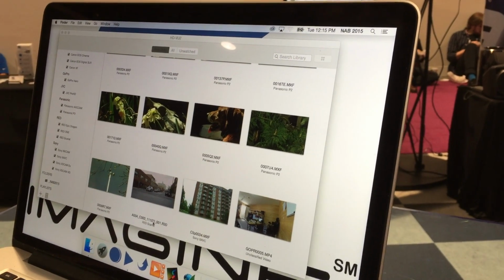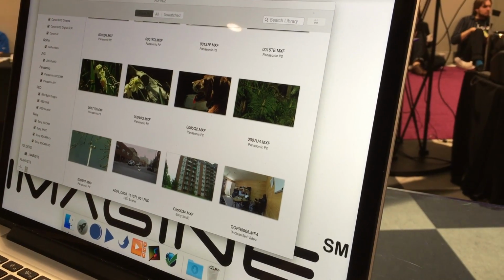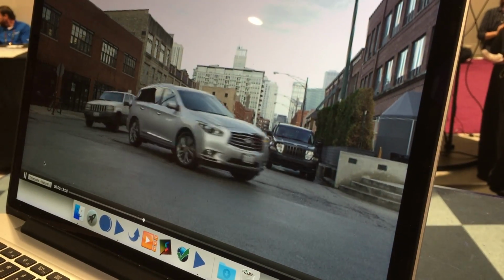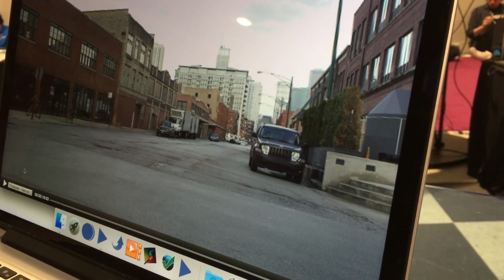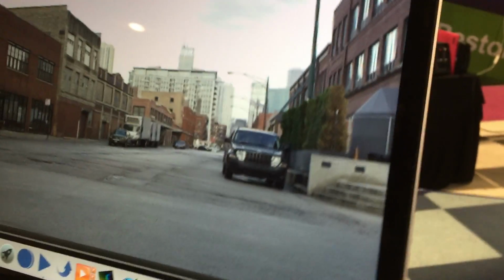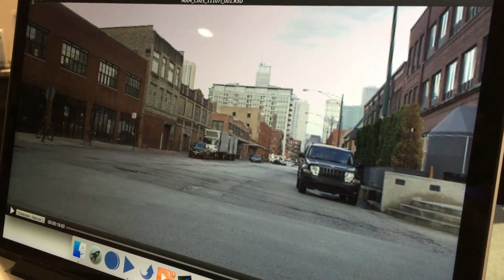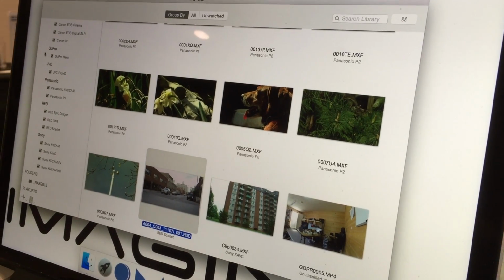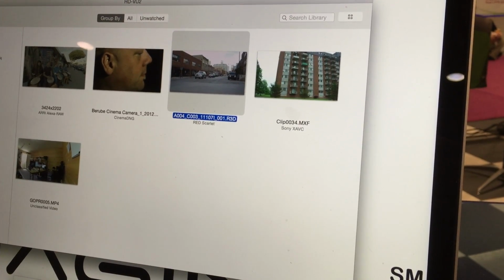MacVoices #15098: NAB - Imagine Products' HD-VU 2 Will Play Any Media File Without Transcoding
From the show floor at NAB in Las Vegas, Mark Hudgins of Imagine Products shows us what their latest, HD-VU 2, can do. HD-VU 2 is, simply put, a media player. What makes it so powerful and so essential is that it can play pretty much any media file you throw at it. From the simple .AVI and .MOV files we all know to the more specialized formats that the new, high end cameras produce, HD-VU 2 can play them all smoothly and natively, with no transcoding necessary. That includes Blackmagic ProRes & DNG, Canon AVCHD, EOS & XF, GoPro Hero, Panasonic P2 & AVCCAM, JVC ProHD, SxS, RED Epic Dragon, One & Scarlet, Sony NXCam, XAVC(*), XDCam & AVCHD, Arri Alexa & Amira, AJA Cion and more.